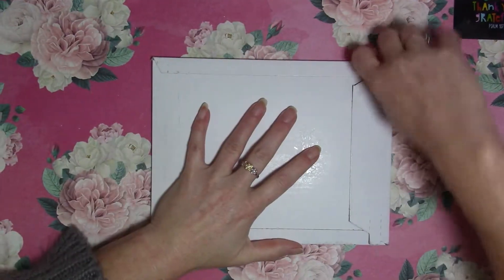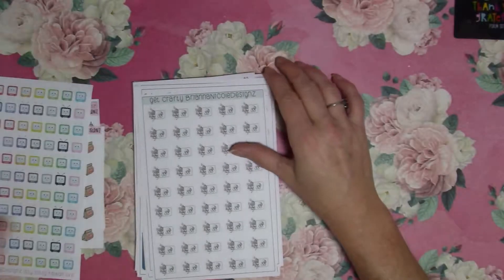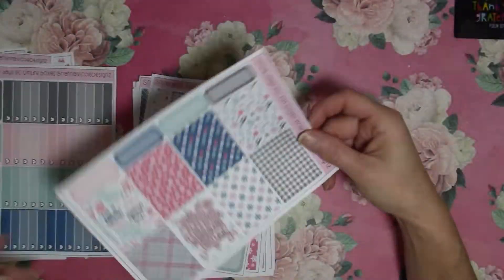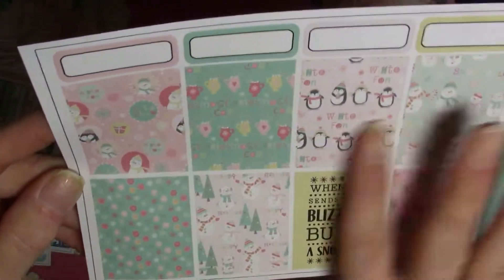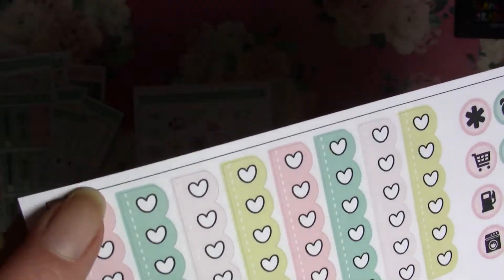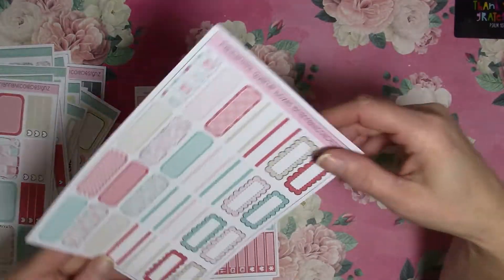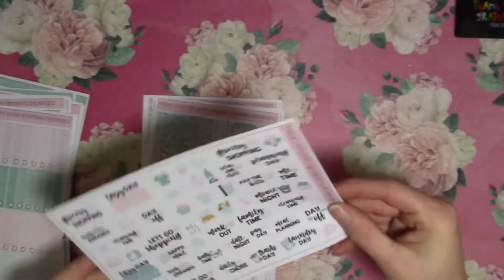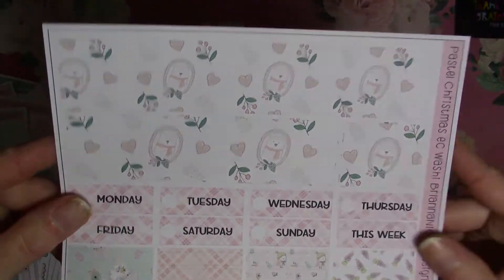Happy Mail :) from Brianna Nicole Designz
Hello :) I got Happy Mail! Check out the cute kits in her shop!  Brianna Nicole Designz. :) I do PR for a couple shops links and codes below :)